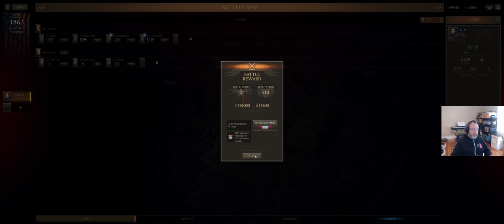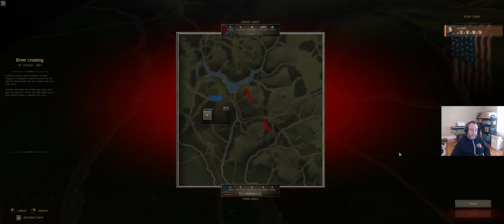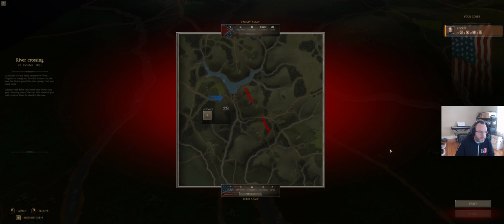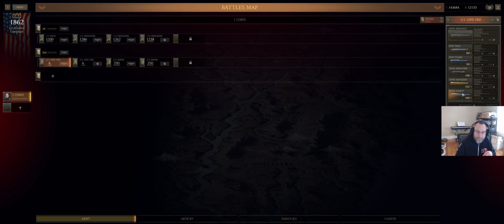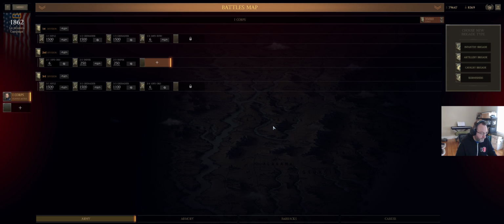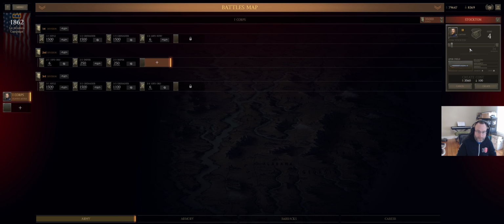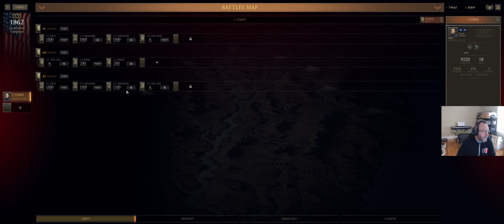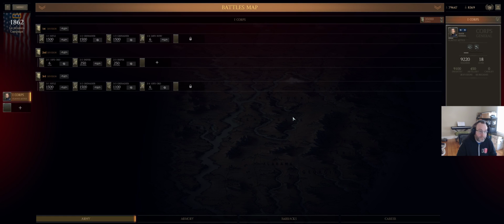Camp post First Bull Run - Union Legendary Ironman Minimal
A crushing victory at First Bull Run puts me in a good position. However, three tough fights are coming up: River Crossing and Logan's Crossroads, followed by Shiloh. Because I'm playing minimal, there's a sharp spike in available army size for Shiloh that I need to prepare for, so I won't be selling the large numbers of 1842s I captured.